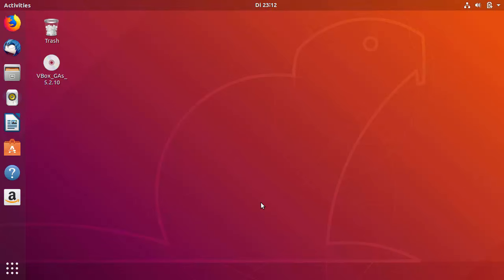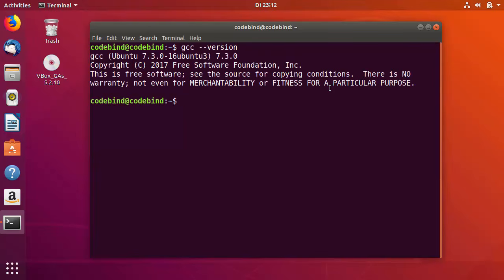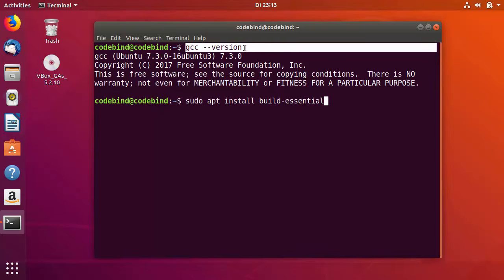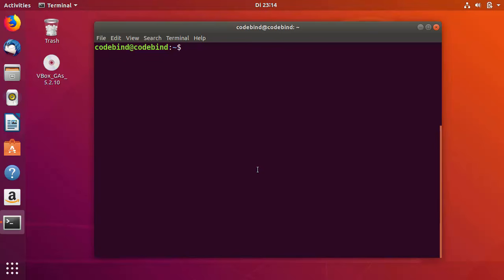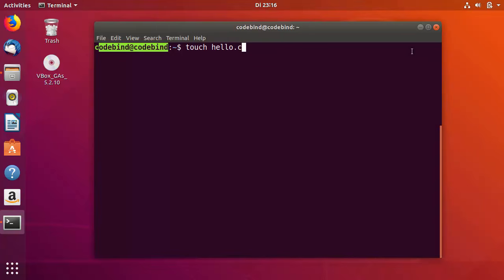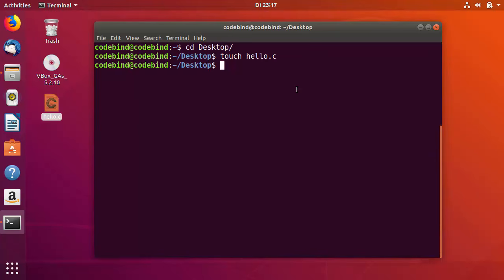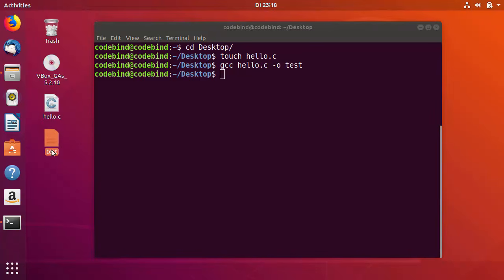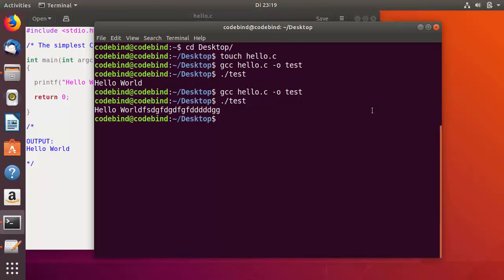How to Compile and Run C program Using GCC on Ubuntu (Linux)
In this video I am going to show How to Compile and Run C program Using GCC on Ubuntu 18.04 LTS Linux. Same instruction will be valid for Linux mint, Debian and other Linux systems
Confirm your installation by checking for GCC version by the command:
gcc --version
Install build-essential by the command:
sudo apt install build-essential
To compile the code within hello.c file, compile and execute it:
$ gcc -o hello hello.c
$ ./hello
Hello, World!

How to run a C program on Ubuntu?
Compiling/Running C Programs?
Compile and Run simple C Program with gcc Compiler in Ubuntu